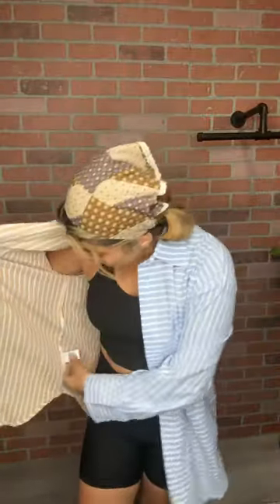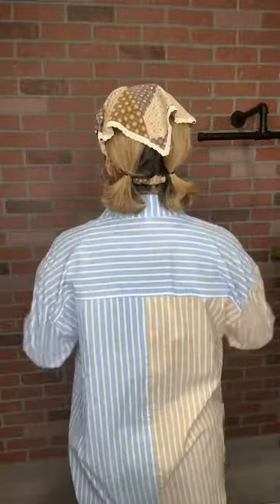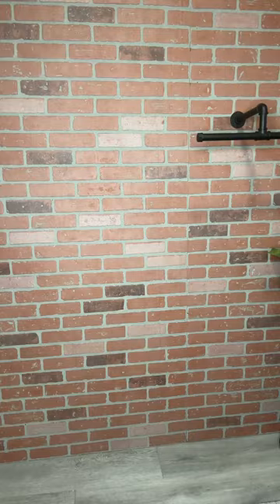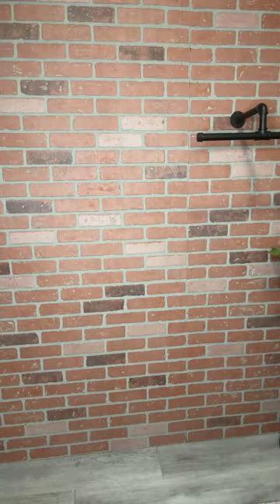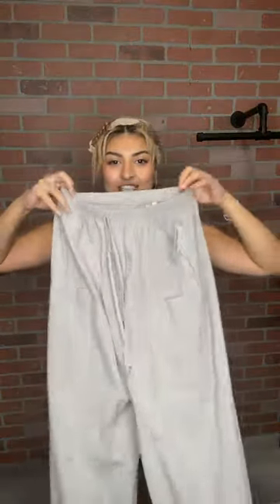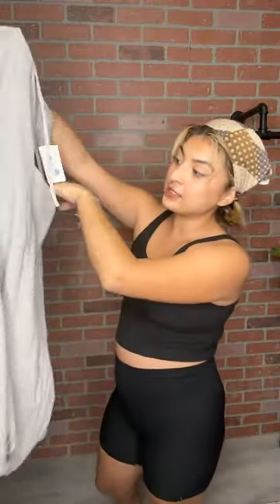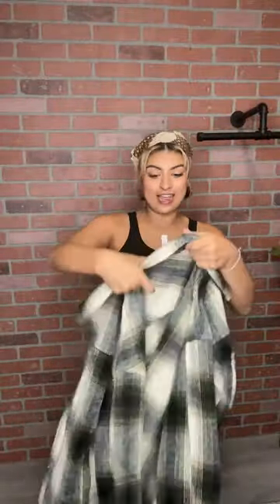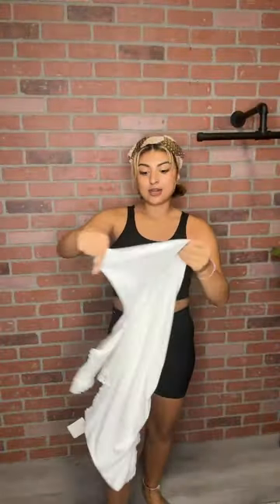Friday Night 🌙 Live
💌 Welcome Everybody! So glad you have joined us! for the full viewing experience.  🐾 or: watch from right here on youtube @darqcityboutique 📲 You can also watch from the DarqCity Facebook

1: AutumnWinter Vintage 50's Atomic Floral Pattern Knit Cropped Sweater (2 Colors) - 27:18
2: AutumnWinter Retro 80's Color-Block Leopard Knit Button Front Cardigan - 28:54
3: Retro90s Openwork Knit Dropped Shoulder Cardigan - 25:32
4: Retro 90's "Classic" Checkered Pattern Knit Sweater - 31:36
5: 💟BohoVibe🧜‍♂️Mid Rise Distressed Vintage Bell-Bottom Denim Jeans by Bayeas - 15:36, 23:46
6: BohoVibes🧚‍♂️Printed Tie Back Tank Top - 22:06
7: RockGODDESS🪽 "Princess Perfect" Bodycon Cutout Mini Dress by Ninexis - 20:08
8: RockGODDESS🏹Classic Mid Rise Vintage Cropped Slim Denim Jeans by Bayeas
9: BohoVibes🦄Vintage Inspired/Multicolored Knit Longline Fringe Hem Cardigan VoluptuousVixens (S-3X) - 30:04
10: BohoVibes🧜‍♂️Vintage Fringe Kimono w/Contrast Stitched Seams by POL - 05:08
11: BohoVibes🧚‍♂️Openwork Boat Neck Dolman Sleeve Knit Sweater - 18:10
12: BohoVibes🧚‍♂️ Eyelet Scoop Neck Cami - 12:14
13: BohoVibes🧚‍♂️Relaxed Cropped Pants - 01:30
15: GRUNGE🎸Retro High Waist Drawstring Cargo Pants in Black by Hyfve - 15:42
16: GRUNGE🎸Retro Plaid Oversized Shacket in Olive by Zenana - 09:58
17: 💋GRUNGE🎸Retro Acid Wash/Cropped 100% Cotton Denim Jeans by Bayeas - 08:08
18: 💋GRUNGE🎸100% Cotton/Retro Pointed Collar/2 Tone Striped Button Down Top by GeeGee - 00:10, 01:10
19: RockGODDESS🪽"Weekend" Loose Fit Camisole by Ninexis (Made in USA) - 03:20
21: RockGODDESS🪽Printed Cowl Neck Cami - 06:32
22: Vixens🍸Vintage Inspired "Powder" Back Plunge/Tiered Ruffled Lace Hem Midi Dress by Hidden